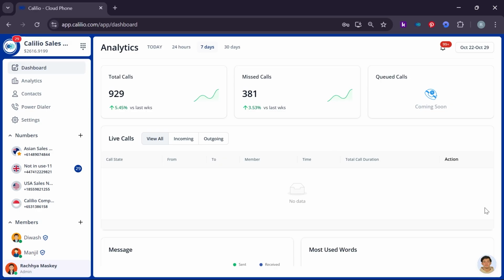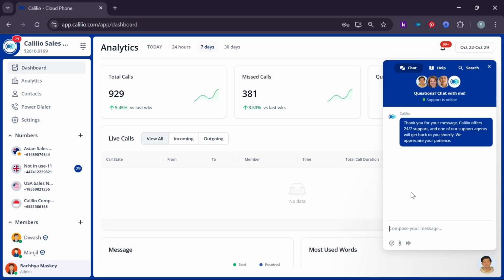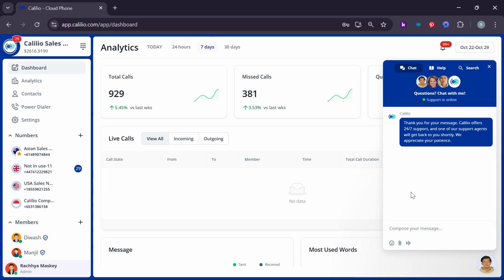How to Recover Your Deleted Calilio Account | Step-by-Step Guide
Accidentally deleted your Calilio account? Don’t panic, getting it back is easier than you think. 👇

In this quick tutorial, Jasha from Calilio shows you exactly how to recover your deleted account and restore your workspace in just a few simple steps. Whether it was deleted by mistake or on purpose, you can get all your data, numbers, and communication history back within the retention period.

 and click the Live Chat icon at the bottom right of the page.